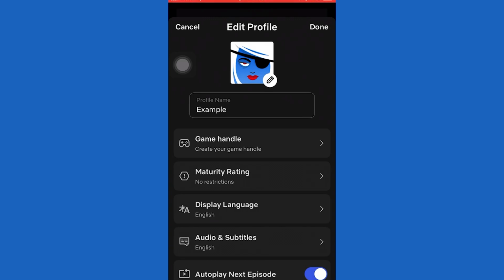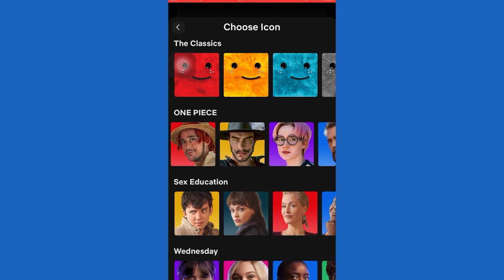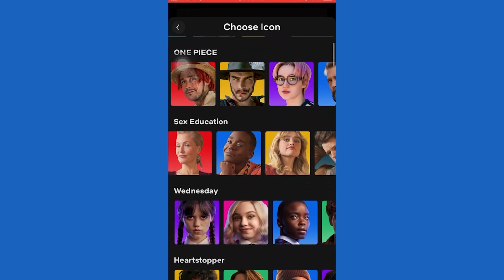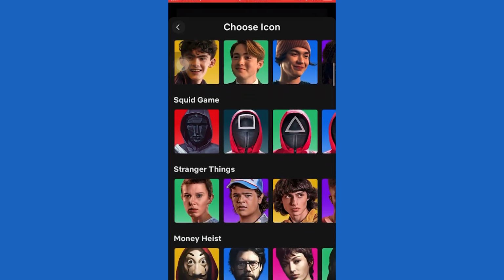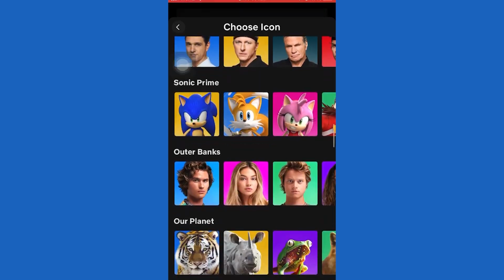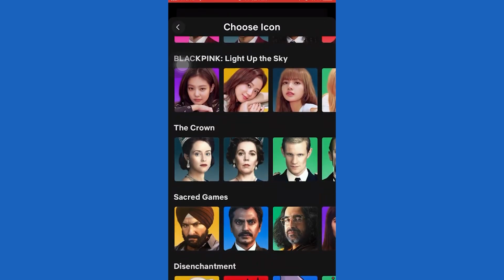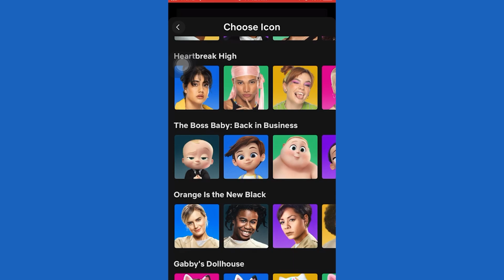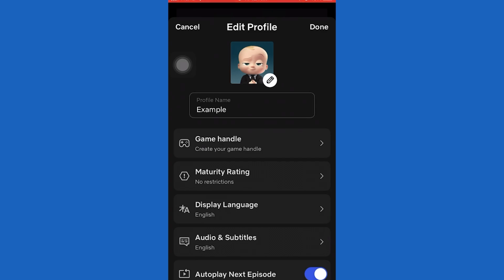How To Change Netflix Profile Picture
This video guides you in an easy step-by-step process to change your Netflix profile picture. So make sure to watch this video till the end.

Follow these simple steps:
1) Update the Pinterest app to the latest version
2) Open Pinterest and log in to your account
3) Tap on the Manage Profiles
4) Tap on the Edit icon on the top right
5) Again tap on the edit button next to a profile you want to change
6) Choose the new icon that you want to use
7) This way, you can change your Netflix profile picture.